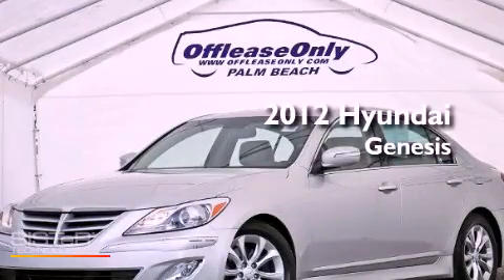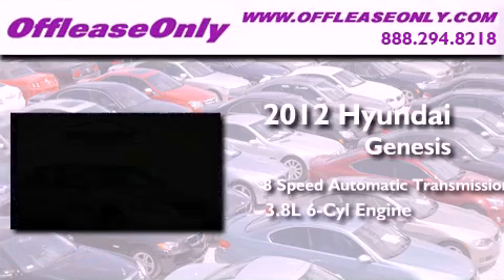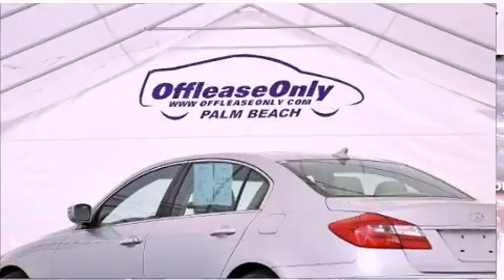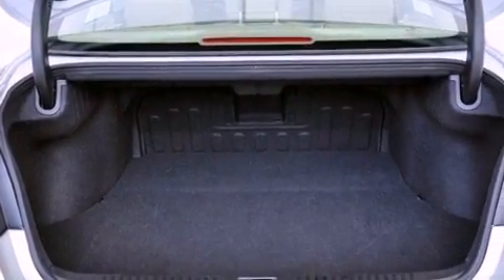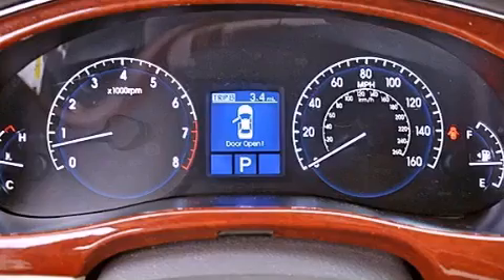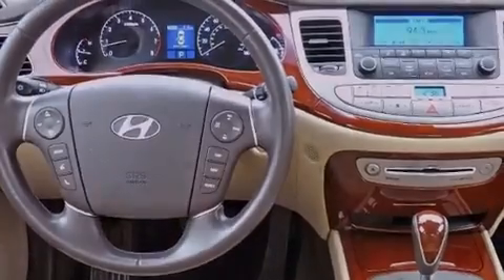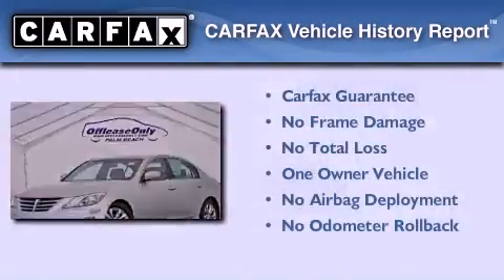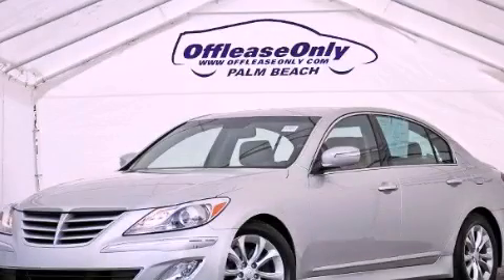2012 Hyundai Genesis West Palm Beach FL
Year : 2012
 Make : Hyundai
 Model : Genesis
 Engine : Gas V6 3.8L/231
 Trans . : Automatic
 Exterior : Platinum Metallic
 Miles : 28,588
 Interior : Cashmere
 Stock : 44591

 2012 Hyundai Genesis Lake Worth FL